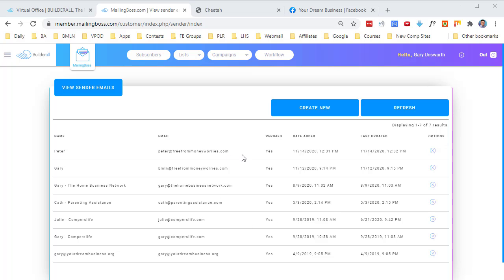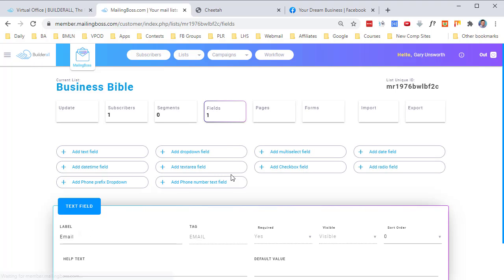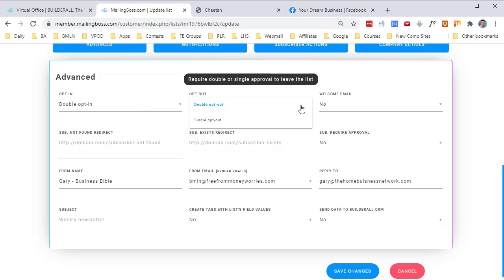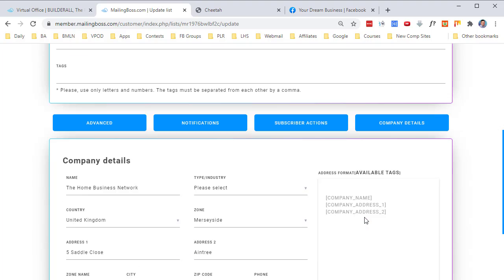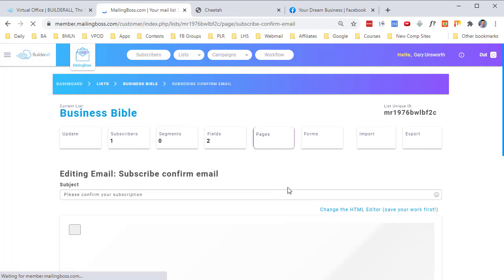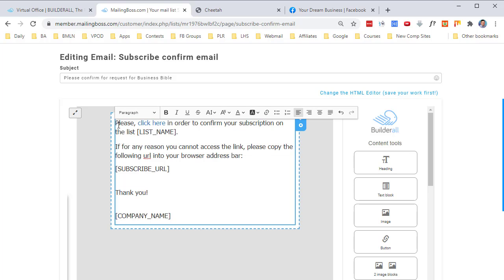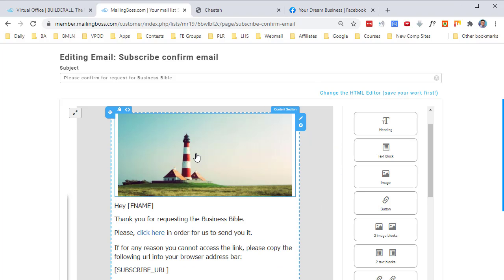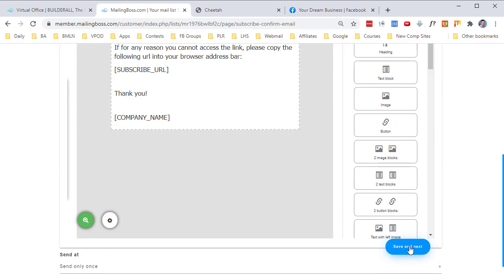Creating A Funnel Part 4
How to create a funnel in Builderall